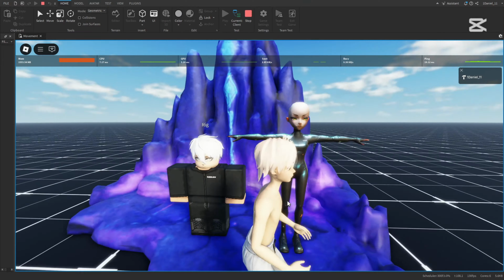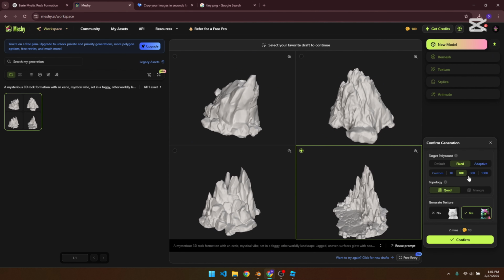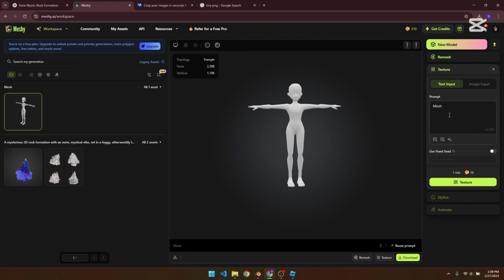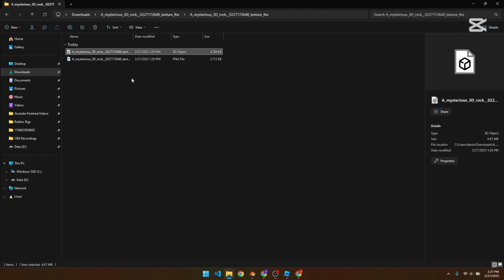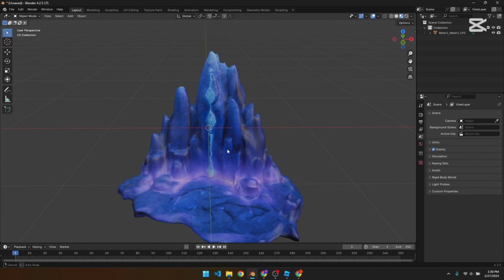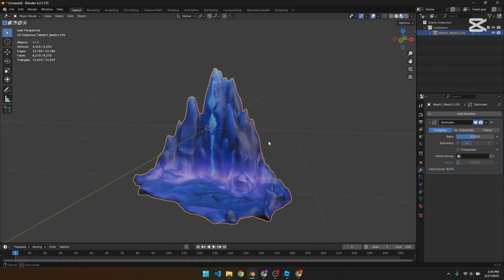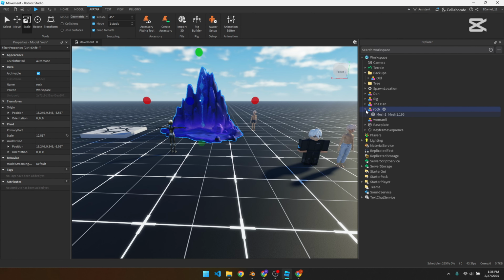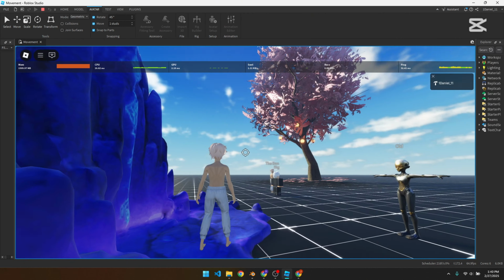AI Generated Models Roblox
In this video I demo how you can use meshy.ai to generate and texture 3d models